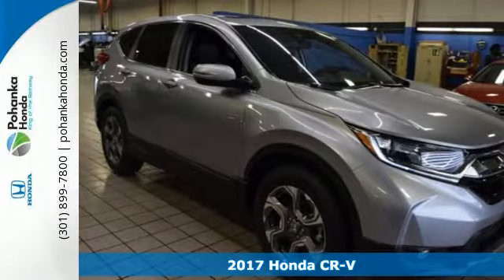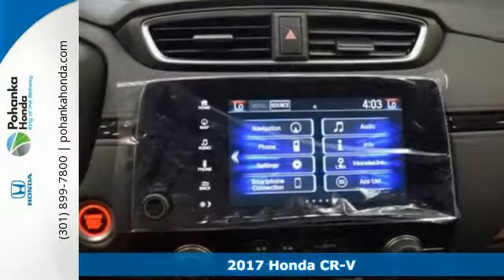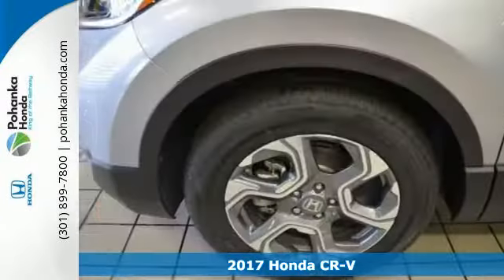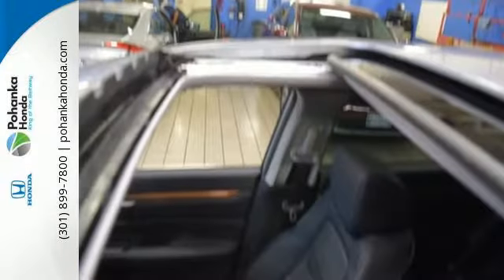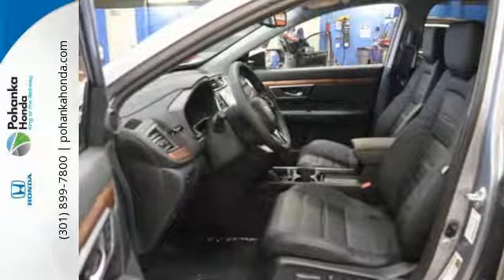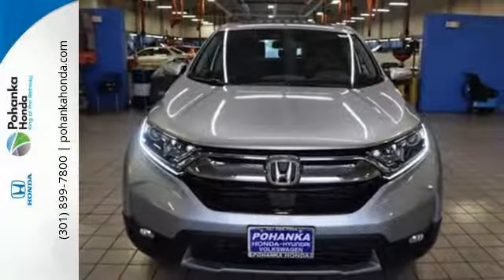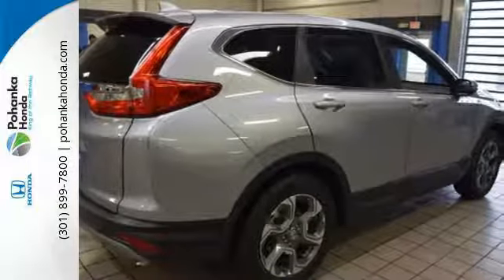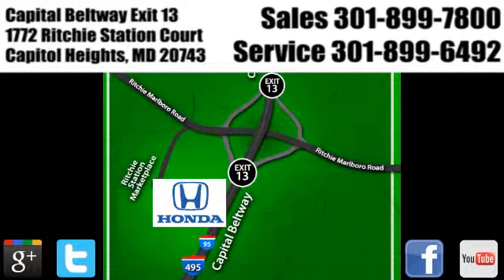New 2017 Honda CR-V Washington DC Honda Dealer, MD HHE012301 - SOLD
Year: 2017
Make: Honda
Model: CR-V
Trim: EX-L
Engine: 1.5L I4 DOHC 16V
Transmission: CVT
Color: Silver
Interior: black
Stock #: HHE012301
VIN: 7FARW1H87HE012301
Nav! Turbocharged! This wonderful-looking 2017 Honda CR-V is the rare family vehicle you have been trying to find. It will allow you to dominate the road with style, and get outstanding fuel economy while you're at it. We make every effort to provide accurate information but please verify options and price with management before purchasing. All vehicles are subject to prior sale. All prices are special internet prices only. All financing is subject to approved credit. Prices exclude dealer installed options, tax, tags, registration fees and processing fee of $300. Not required by law. All used cars are subject to an additional $1,495.00 Reconditioning Fee. MPG is based on 2017 EPA mileage ratings. Use for comparison purposes only. Your mileage will vary depending on driving conditions, how you drive and maintain your vehicle, battery-pack and other factors.

Address:
1772 Ritchie Station Court Capitol Heights